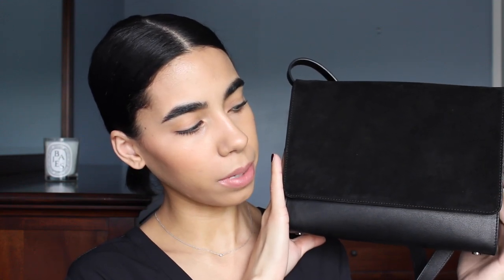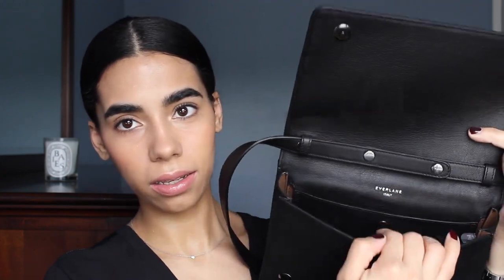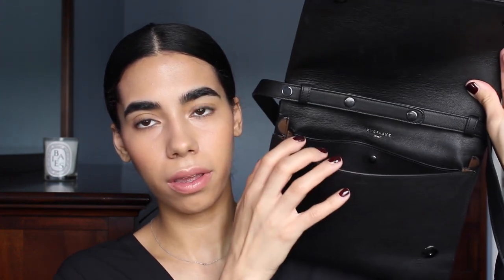What's in my Bag (Updated)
Nails: Nails Inc polish in Victoria

Link to Bag

MAKEUP WORN:
Diorskin Star Foundation in 031
Nars Radiant Creamy Concealer in Ginger
Dior Skinflash Radiance Boosting Pen in 03
*Jouer Tint in Petal
Chanel Eyelash Curlers with Maybelline Full & Soft WP Mascara
Hourglass Arch Brow Pencil
YSL Gloss Volupte in 203
Givenchy Le Rouge Lipstick in Beige Plume

Music: Free Music Archive.org - Jangle - Blank & Kytt